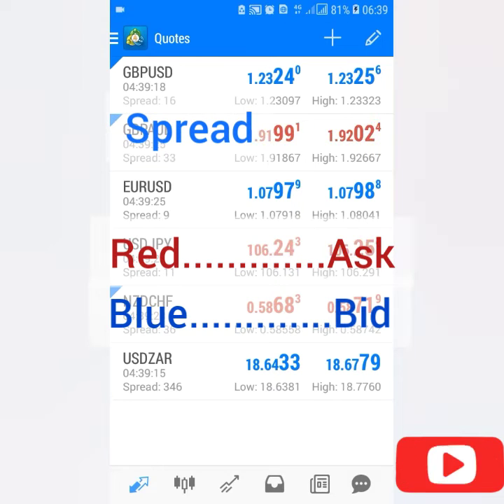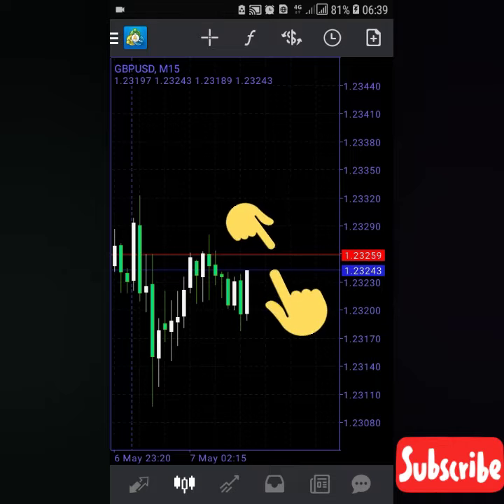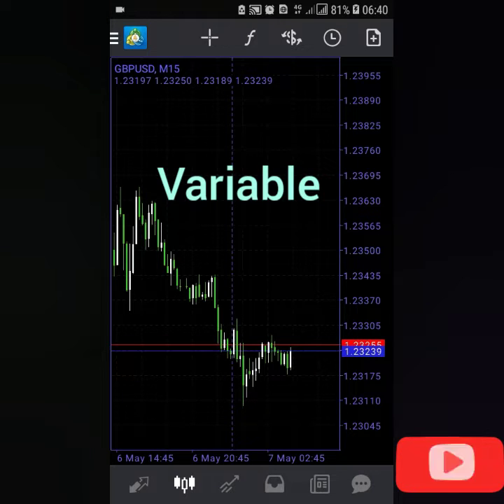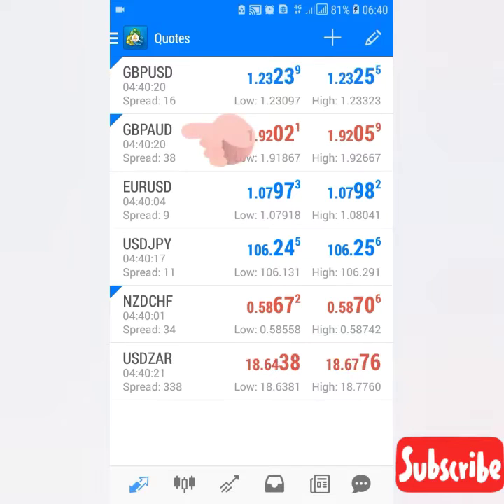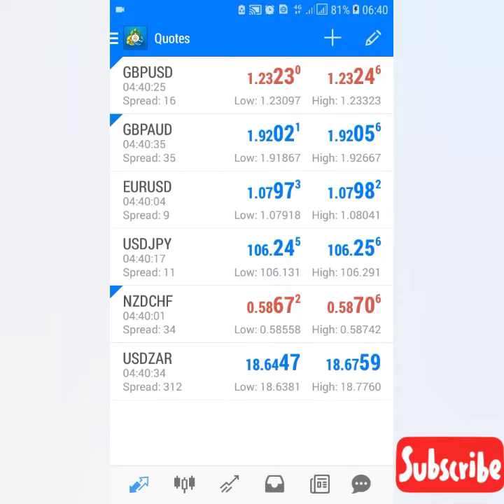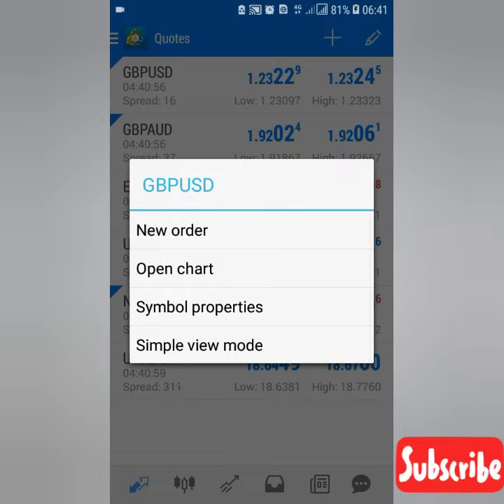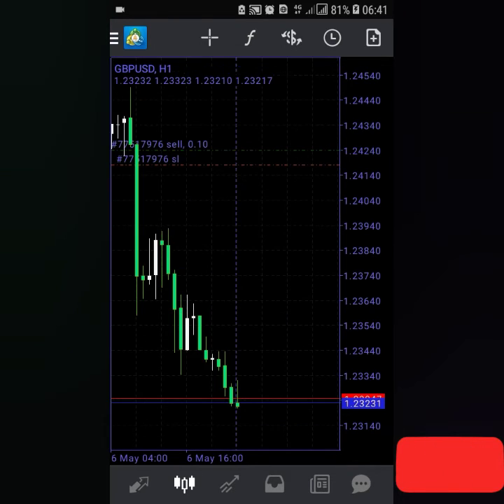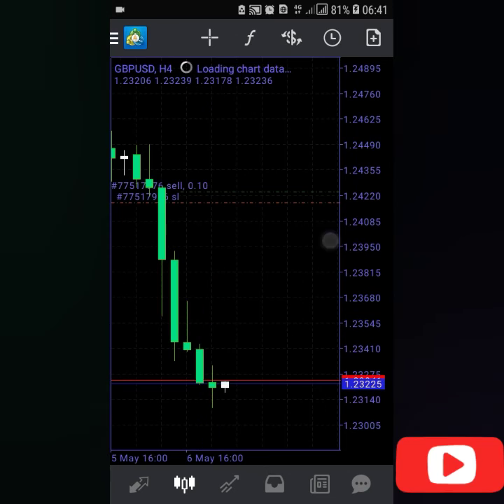Forex Basics | Blue and Red line Explained [ Pips, Point, Spread Explained]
forextrading pips spread point mt4 mt5 . In this video I explain the blue line and the red line. I also explain about pips, point and spread in forex trading

TIMESTAMPS
0:00 Intro
1:00 First Topic Covered
1:30 Second Topic Covered
2:30 Third Topic Covered

1. Live One-on-One Class: R3.5k/$204
2. Recorded Tutorials: From R1700/$125
3. VIP Signals: R750/$55